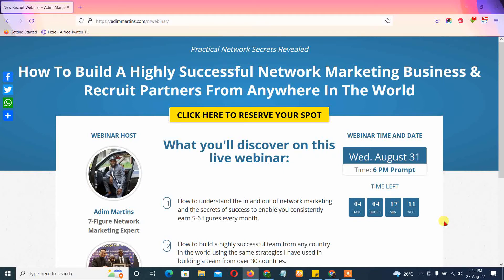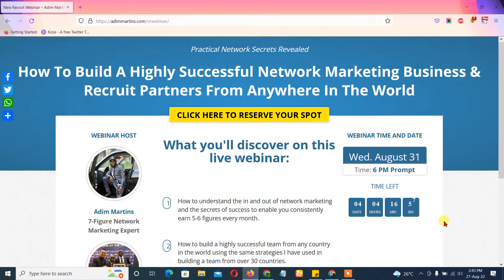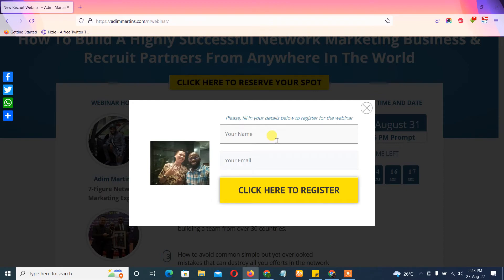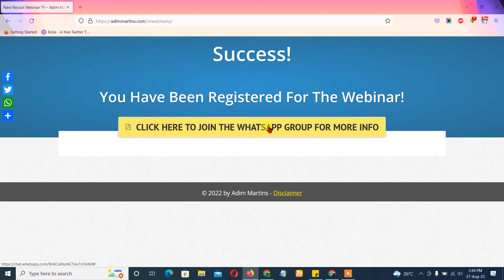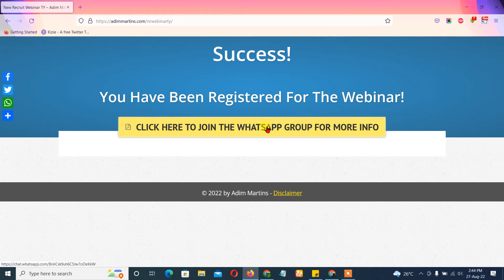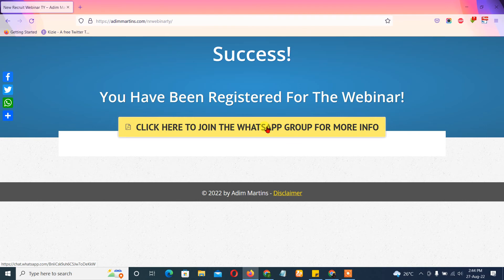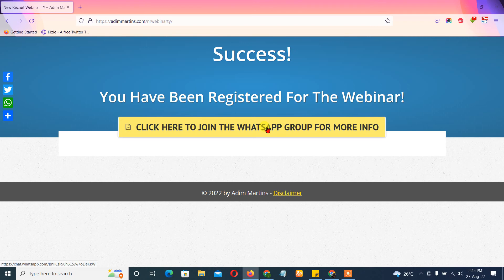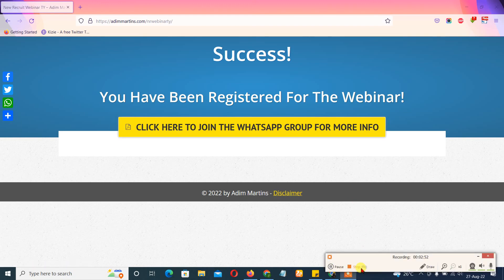Network Marketing Webinar Funnel